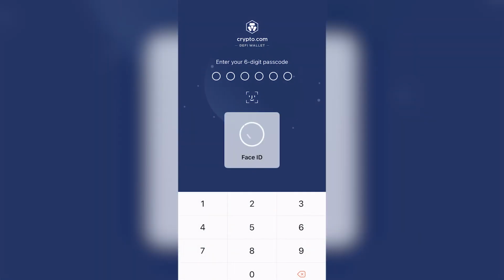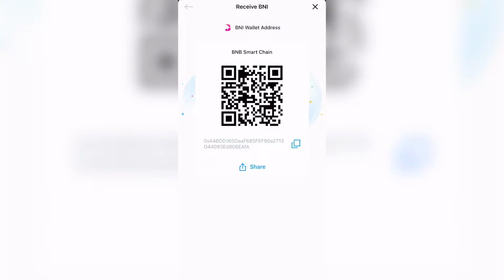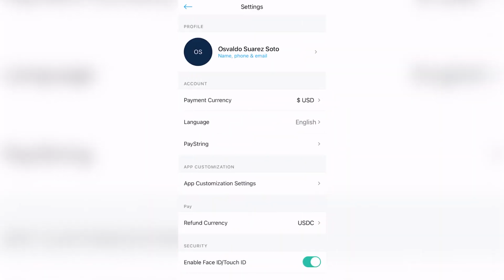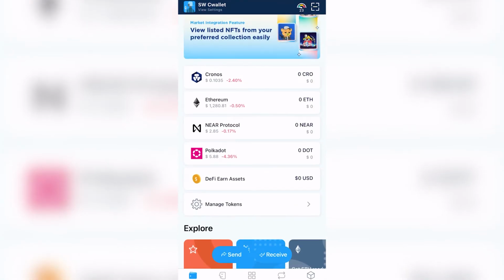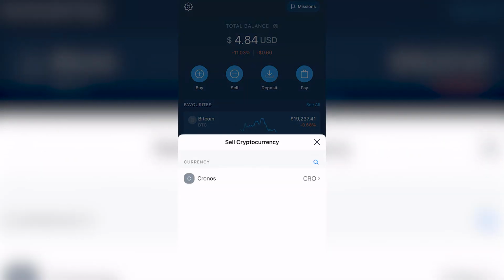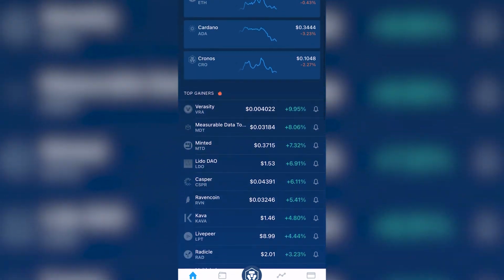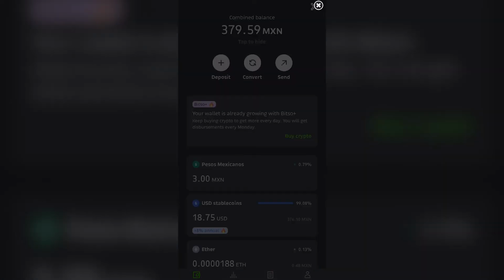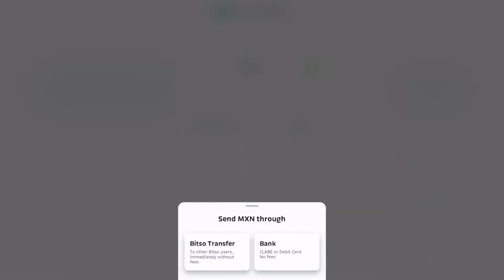How To Withdraw Money From Defi Wallet To Bank Account (2026)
In order to withdraw money from your Defi wallet to your bank account, you will need to use the Defi Bridge. The Defi Bridge is a tool that allows you to connect your Defi wallet to your bank account.

Once you have connected your wallet to the bridge, you will be able to select the amount of money you want to withdraw from your wallet and send it to your bank account.